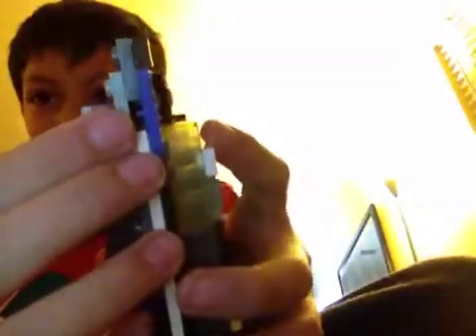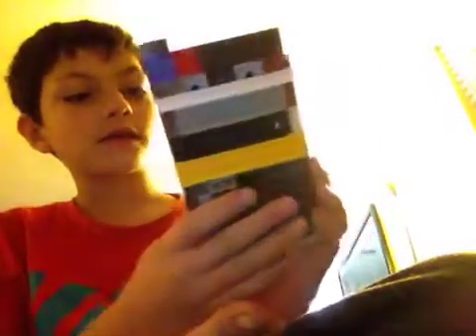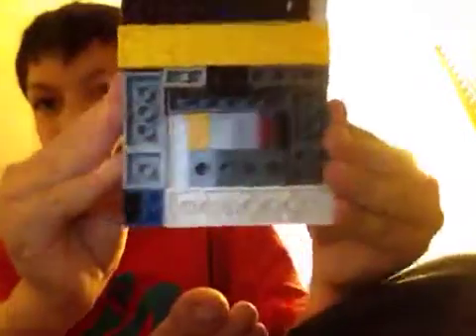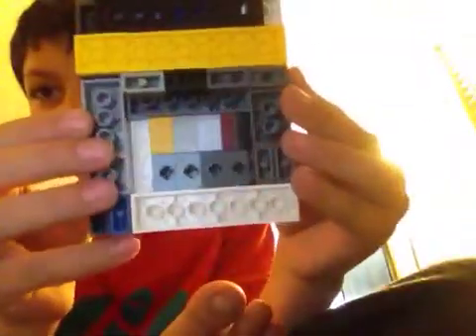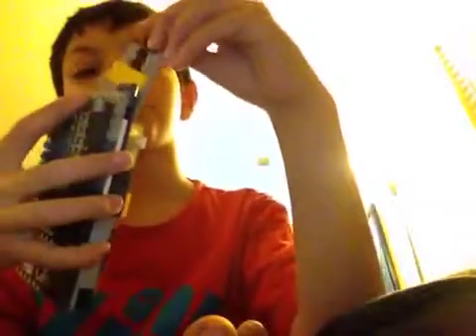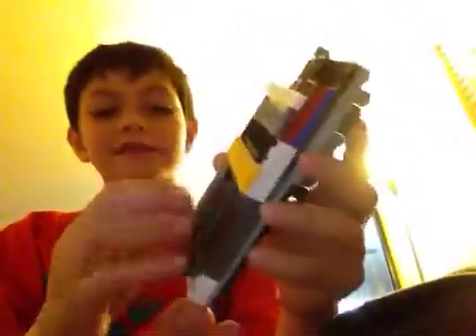The new Lego GAMEBOY!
I rebuilt the gameboy and it's awesome!